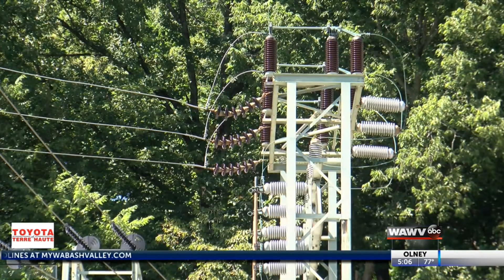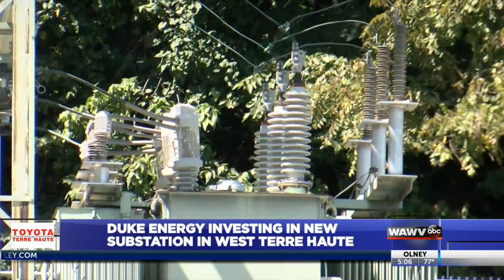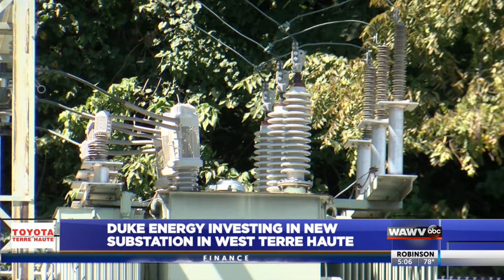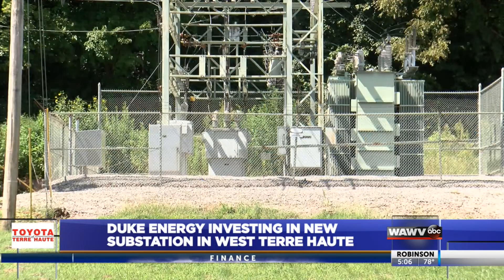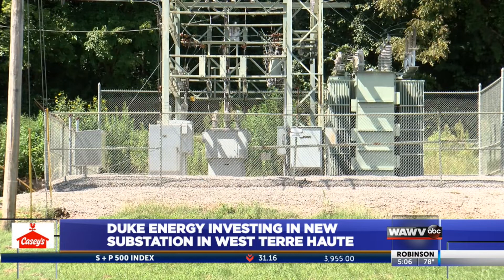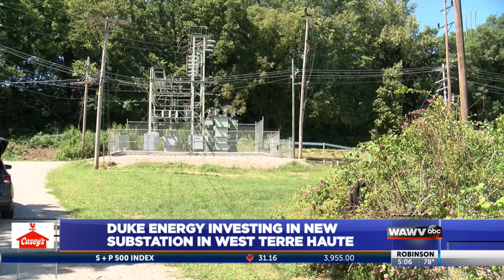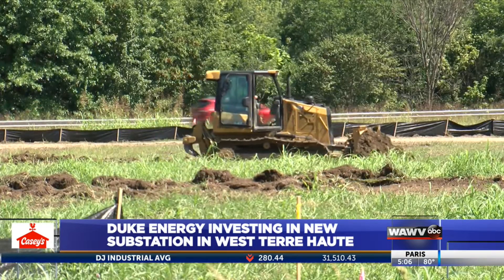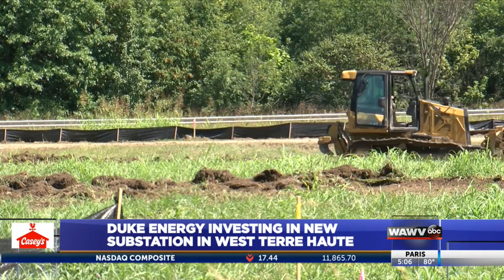Duke Energy Investing In New Substation in West Terre Haute